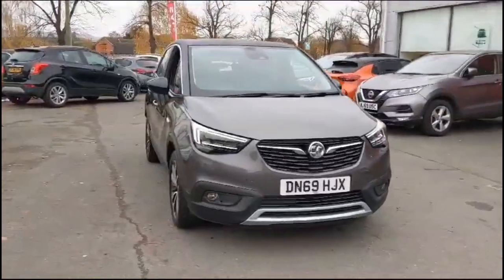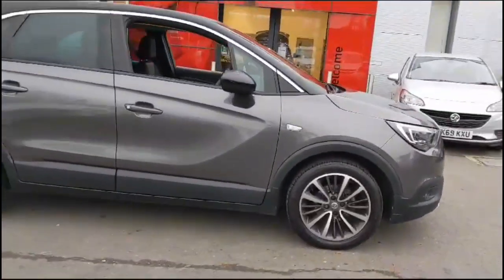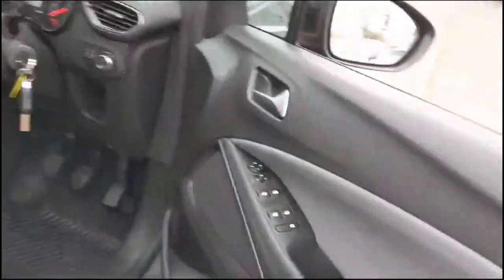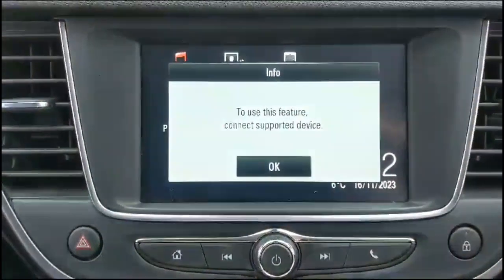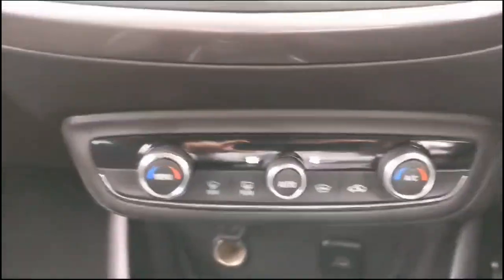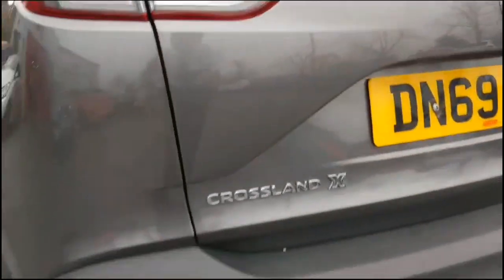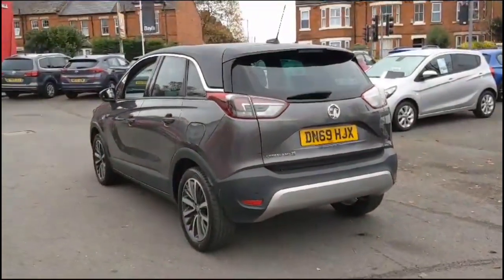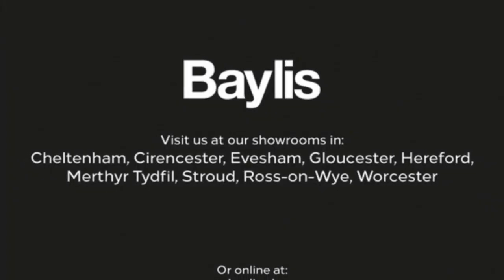Vauxhall Crossland X 1.2 [83] Elite 5dr 2019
Vauxhall Crossland X 1.2 [83] Elite 5dr available at Baylis Evesham